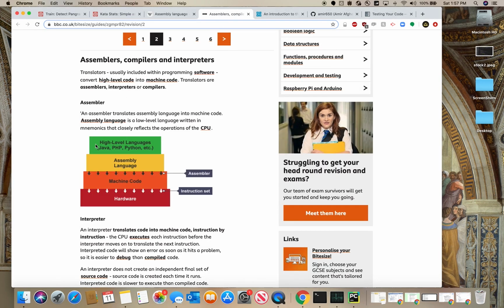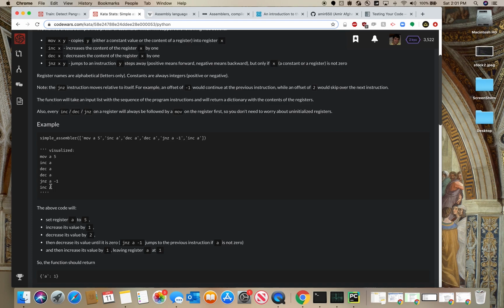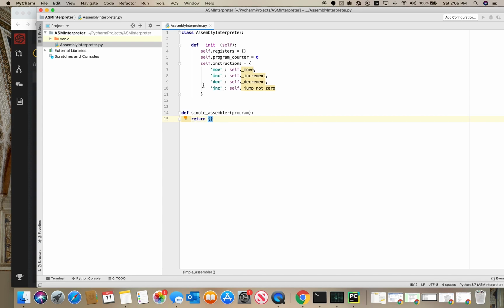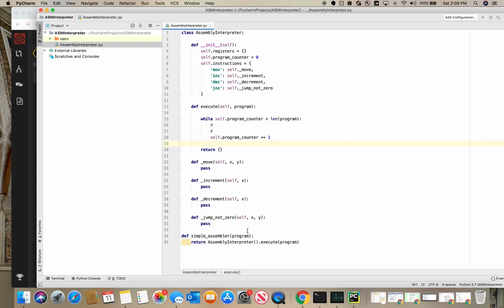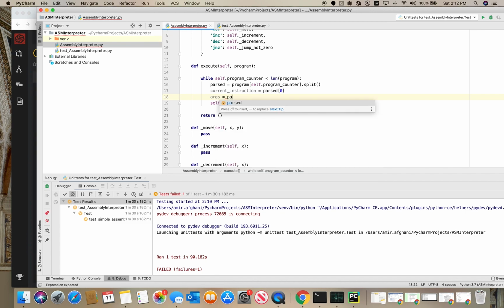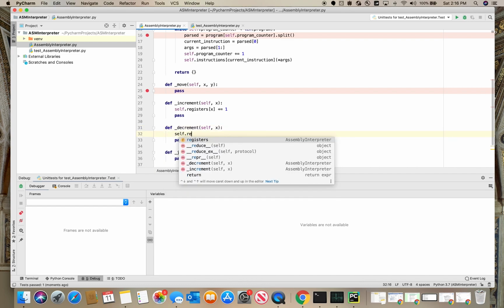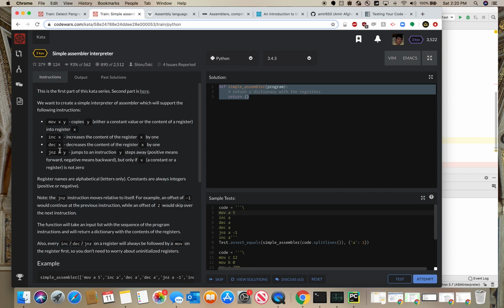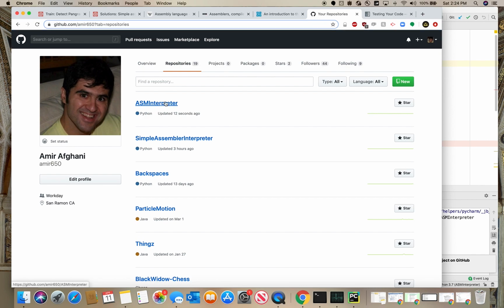Programming Challenges : Exercise 2 (Simple Assembly Interpreter)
The second in a series of videos where we will work out free programming problems to sharpen our skills.

In this video, we build a basic interpreter for a simple assembly language